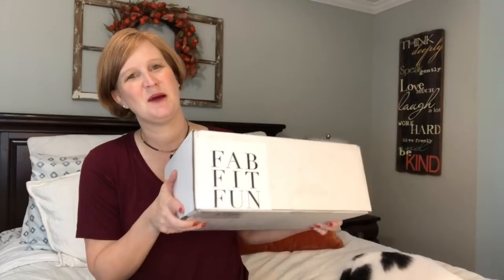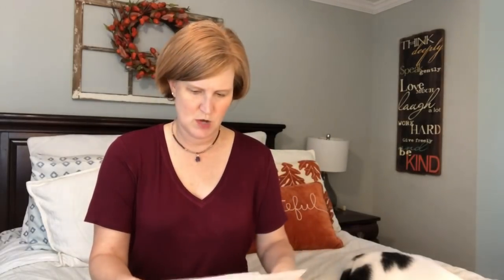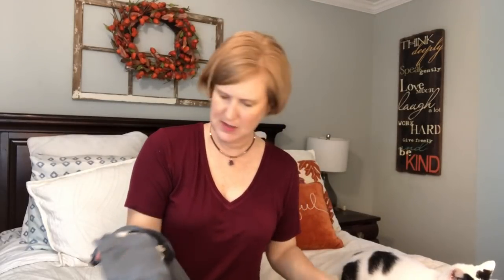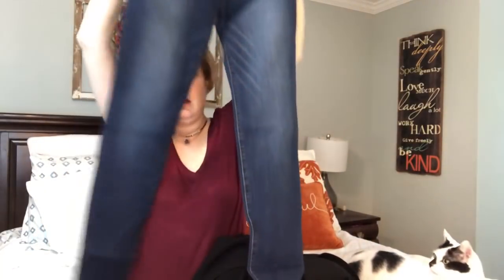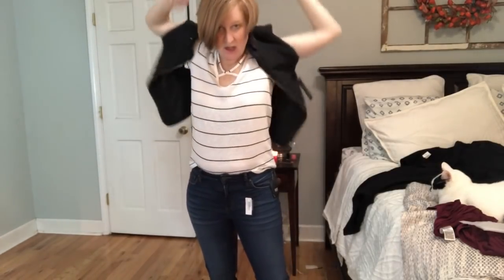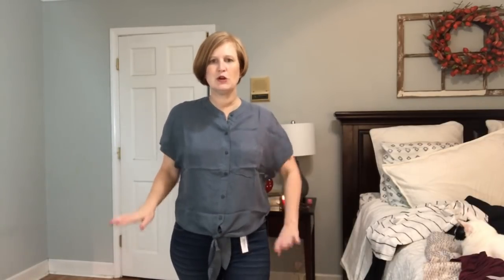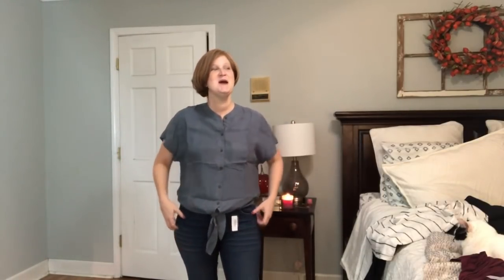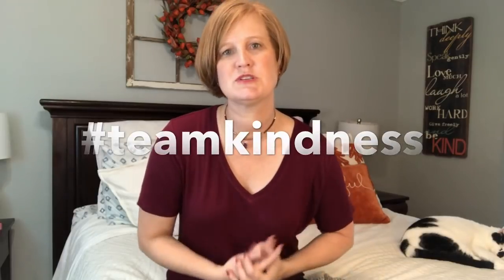FabFitFun Style Box / Did they finally get it right? / Thoughts on This box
I have not had great luck with this box in the past.  In fact I have only bought purses from this box.  My stylist did a much better job this time.  Although fit was still a bit of an issue, I have hope for future boxes.

Try Natalie Attired!  You will LOVE it!

Fall Decor-Grateful Pillow
Leaf Pillow
Be Kind Sign

TjeDZaTj8v

To Try Mint Mongoose for $5 plus shipping click here and use the code GEORGIASUNSHINE

Would you l like to try Trendsend?

Kristy Smith
1395 E Cobb Dr